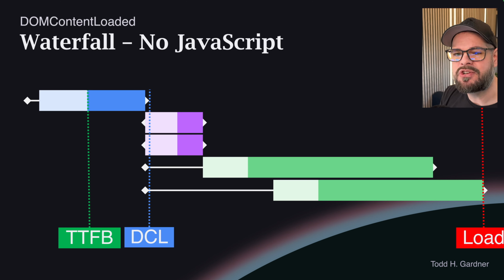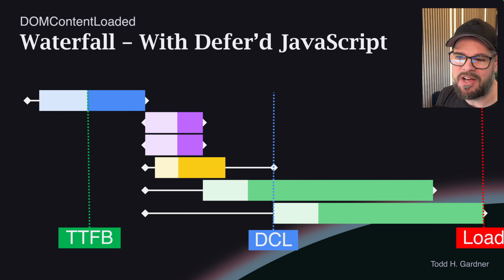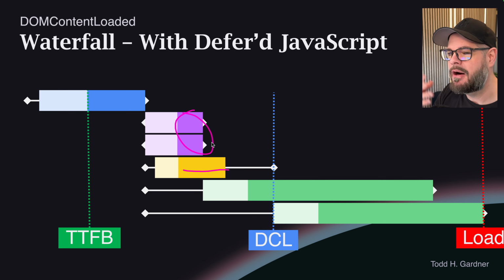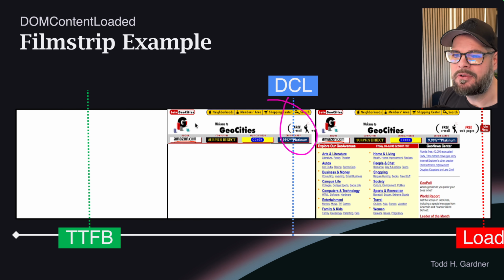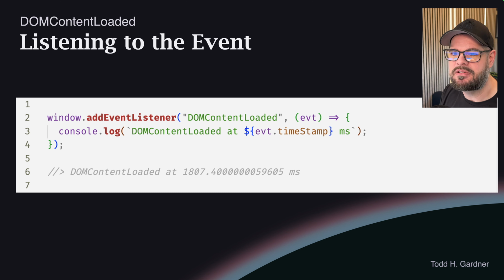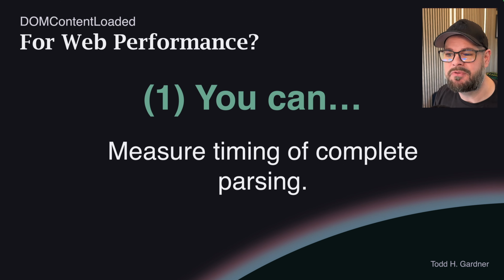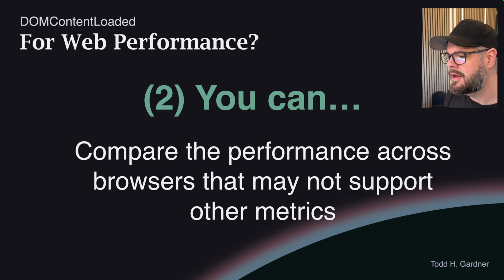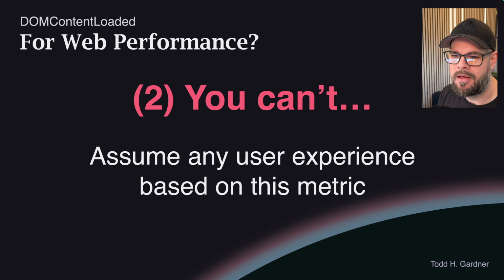What is Document Content Loaded (DCL) - The Concepts of Web Performance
Unlock the mystery of the DOMContentLoaded event in this essential Concepts of Web Performance tutorial with Todd Gardner from Request Metrics. Perfect for junior web developers learning performance optimization, this video explains exactly when this crucial JavaScript event fires—the moment your HTML document is fully downloaded and all non-async scripts have executed. Discover how JavaScript (especially deferred scripts) dramatically impacts this event's timing through clear waterfall chart visualizations, and learn why it waits for stylesheets to finish when using deferred JavaScript. Master practical techniques for properly listening to this event using the window.addEventListener API, understand its place in the loading sequence between Time to First Byte and Load events, and learn when to use—and not use—this metric for performance analysis. By the end of this tutorial, you'll confidently interpret DOMContentLoaded for measuring document parsing performance across different browsers while avoiding common misinterpretations about user experience.